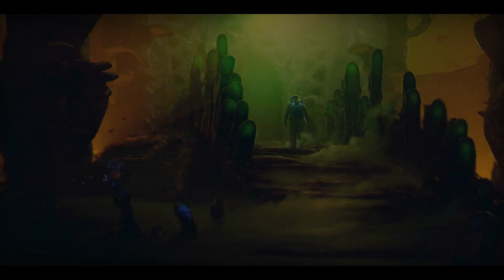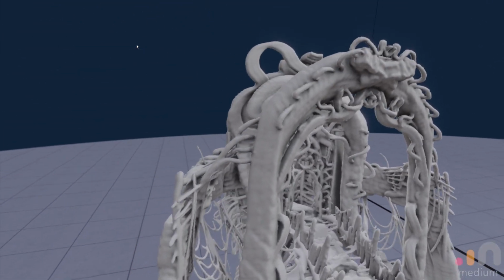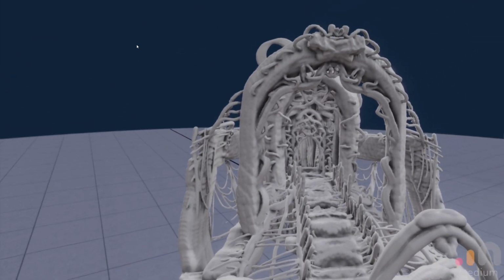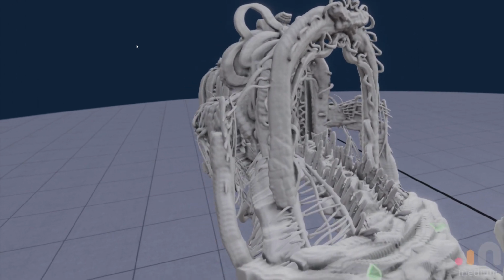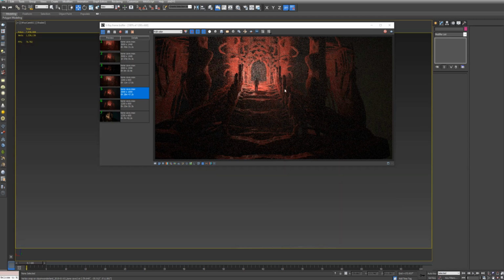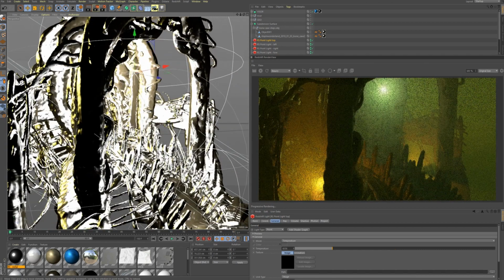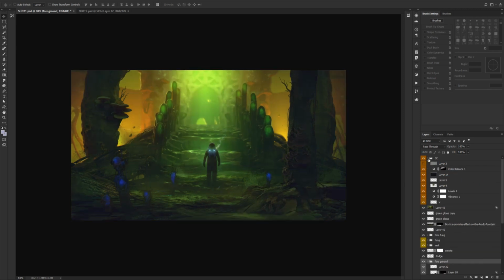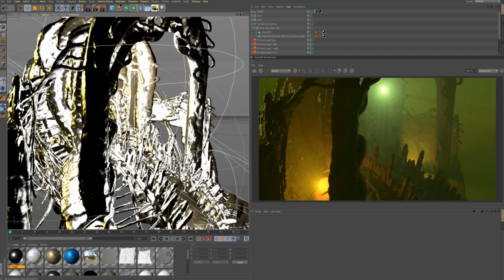Oculus Medium Tutorial - workflow from sculpt to render to paint-over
In a recent project I created a scene that was started in Oculus Medium and then taken into Cinema4D to be rendered using RedShift and then painted over in Photoshop.

I decided to make a video going over my workflow. It's not so much a Medium tutorial as it is a medium workflow tutorial i.e.  just a quick workflow overview where I talk about the pros and cons of Oculus Medium as well as comparing different render engines for best results.